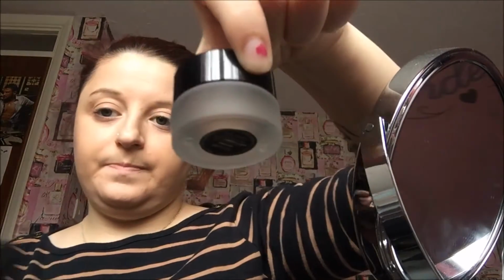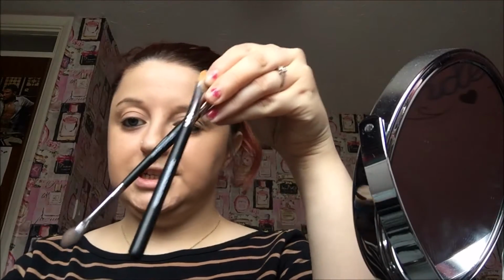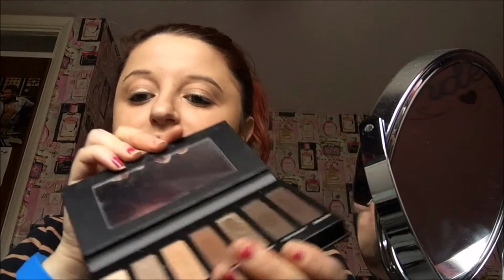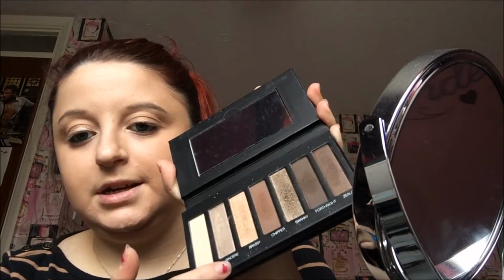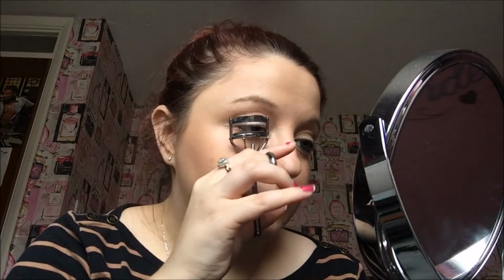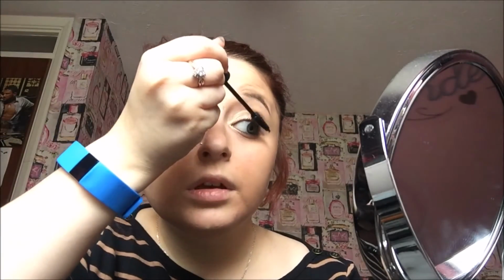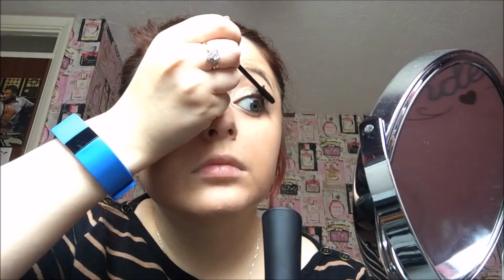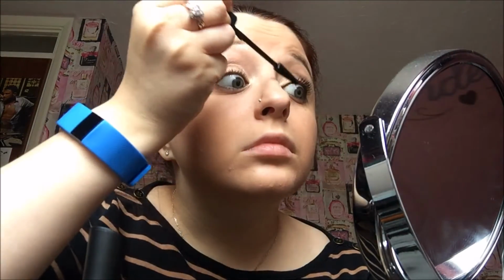Another Younique makeup Tutorial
Hey Hope you enjoy my video dont forget to give it a thumbs up and subscribe if you would like to see more of me and my videos comment down below what video you would like me to film next love ya guys

Camrea I Use : Canon EOS Rebel T3i
Vlogging Camrea: Nikon CoolPix L29
Editing System: Movie Maker